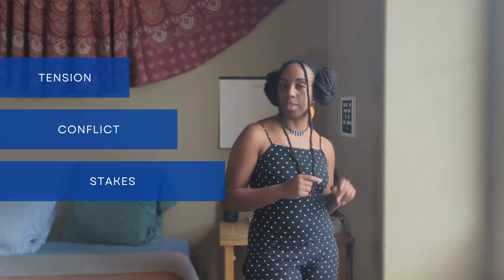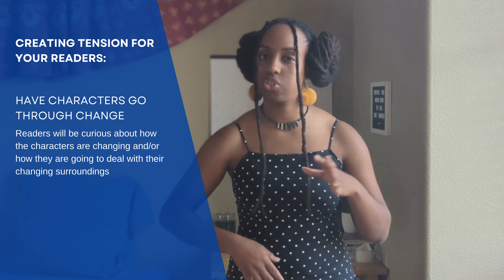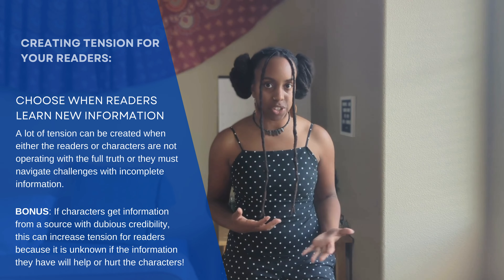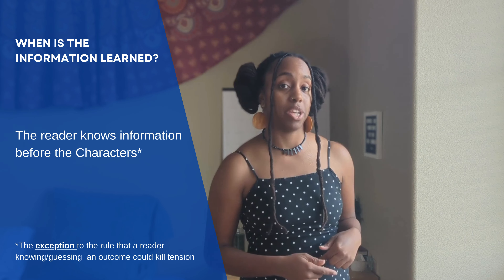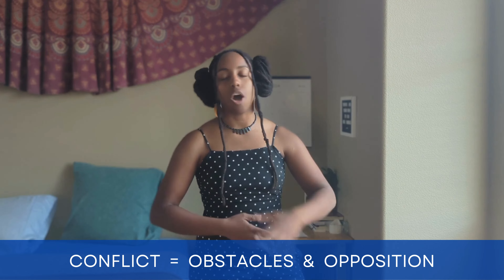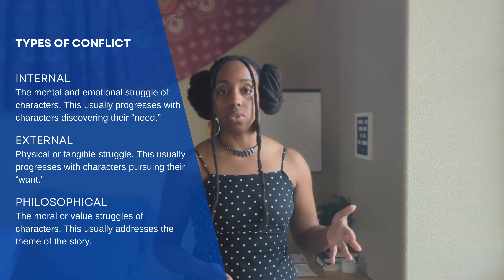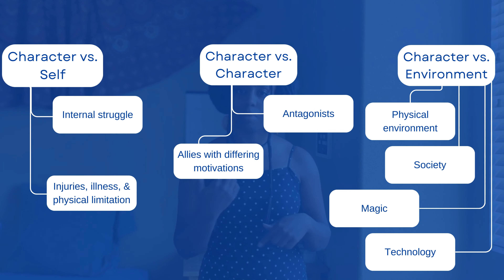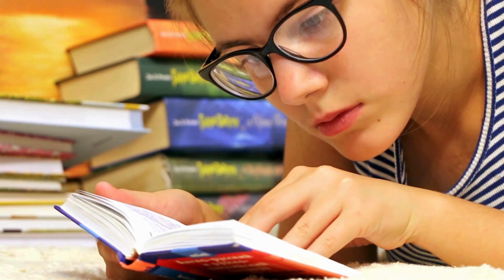Use Tension, Conflict, and Stakes to Write a Captivating Story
Do you want to keep your reader's attention and keep them engaged and captivated through the whole of your story? Use your story's tension to keep your reader locked in, your story's conflict to keep things interesting, and your story's stakes to make it all matter!